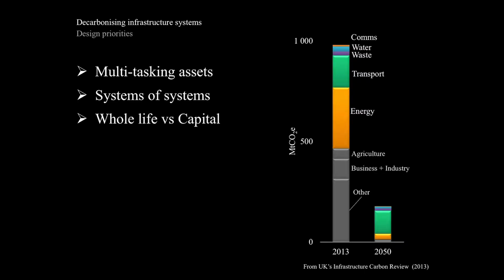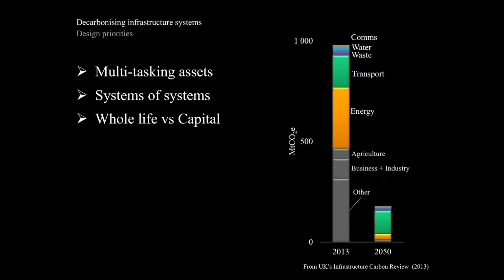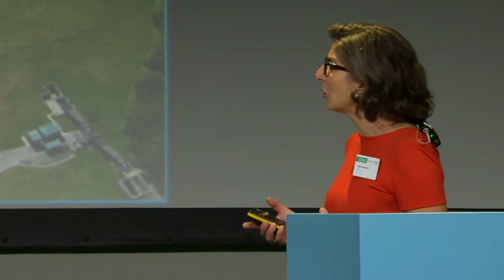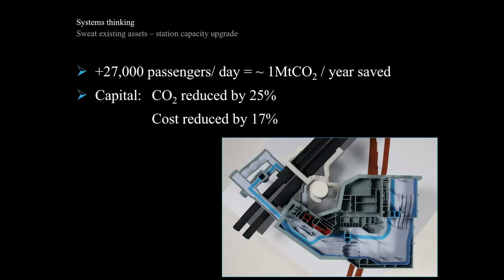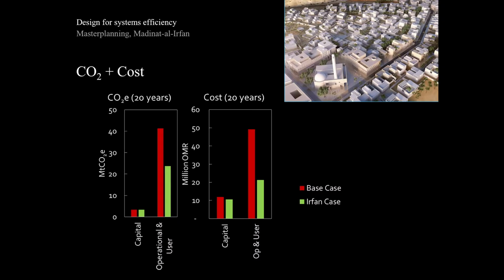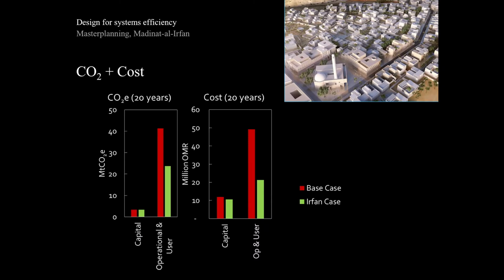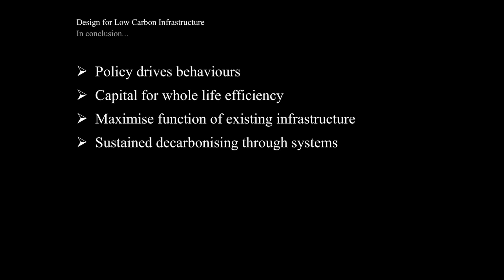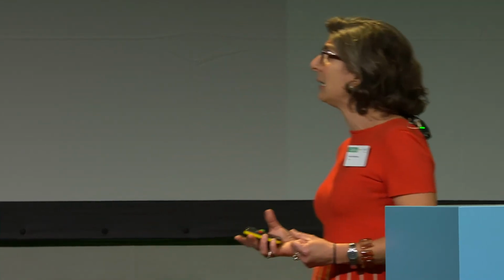CCC Summit 2018 - Heleni Pantelidou seminar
Seminar with Dr. Heleni Pantelidou, Associate Director Infrastructure, Arup.
From Session 3: Supply Chain Perspectives; Design, Construction and Supply.
Topic: Design for Low Carbon Infrastructure.